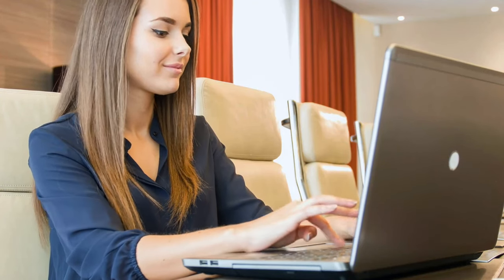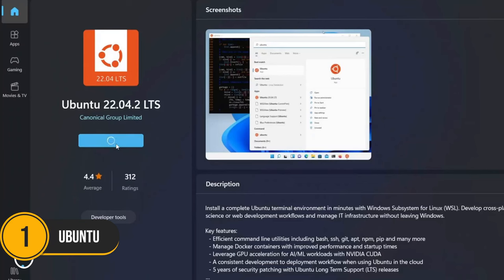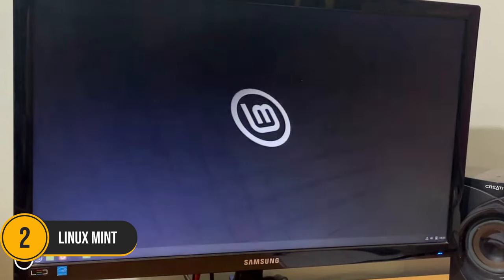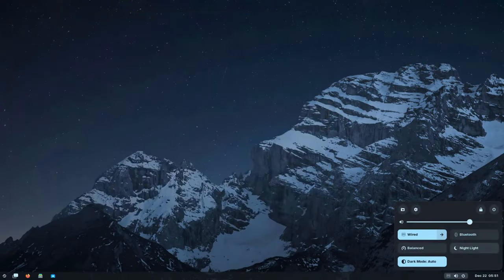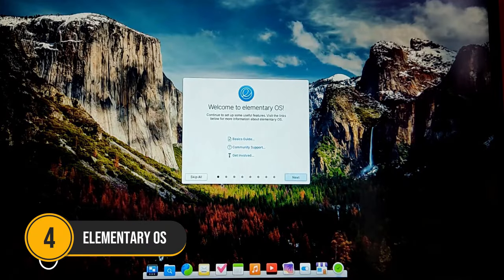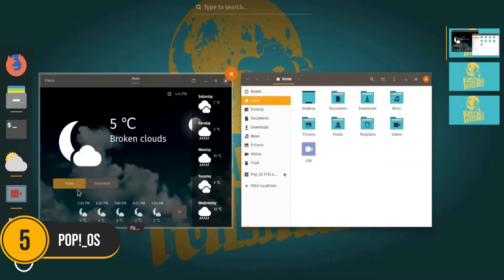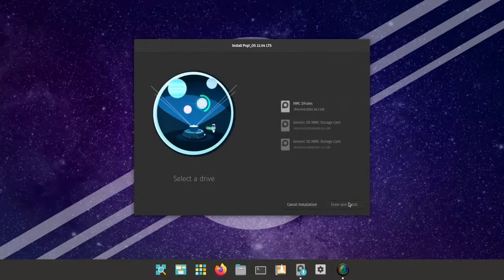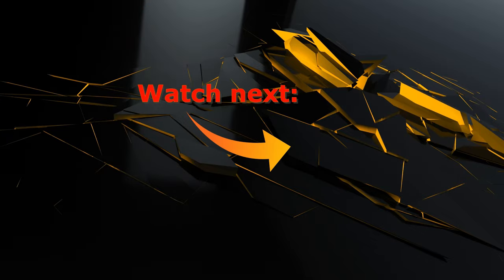Top 5 Linux Distros for Beginners in 2024 🔥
Welcome to CMD Tech! In this video, we'll be breaking down the Top 5 Linux Distros for Beginners in 2024 🔥. If you're new to Linux and looking for the best Linux distros 2024 has to offer, this guide is for you! We'll be highlighting 5 Linux Distros for Beginners in 2024 that are perfect for anyone making the switch from other operating systems. Whether you're after beginner-friendly Linux, want to explore easy Linux distributions, or are simply interested in a detailed Linux distros comparison, this video has everything you need to get started.